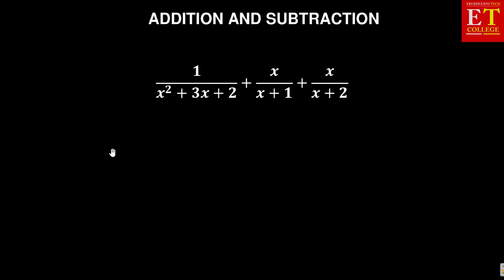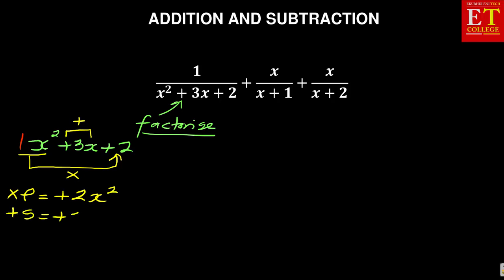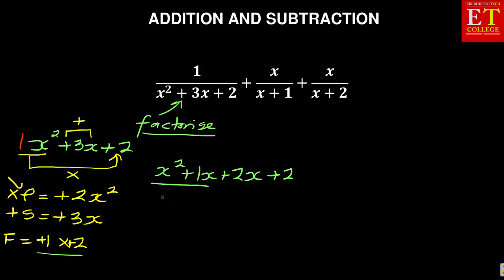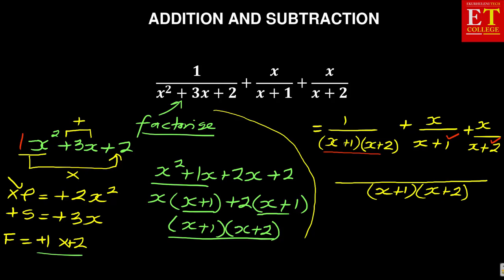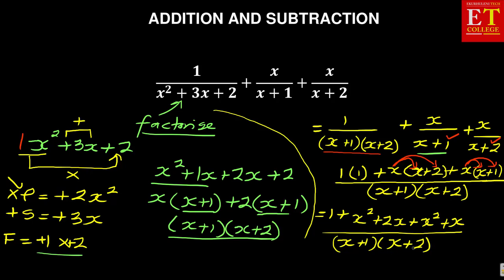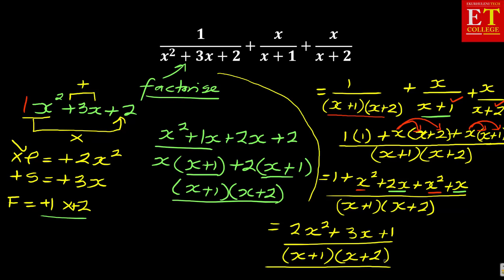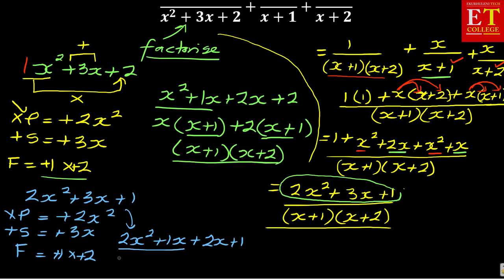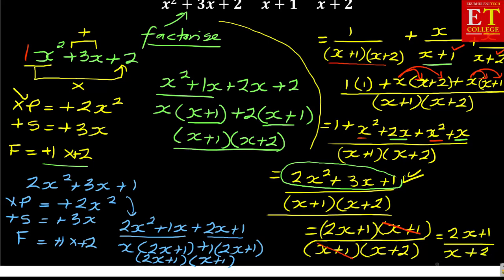Mathematics N3 Addition and Subtraction of algebraic fractions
Mathematics N3 short lessons will help you prepare for your final exams.